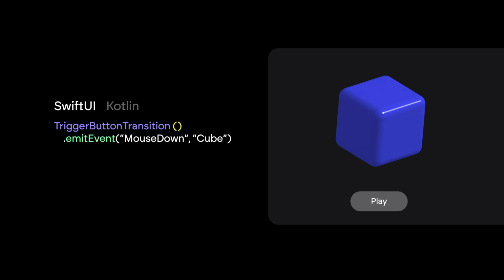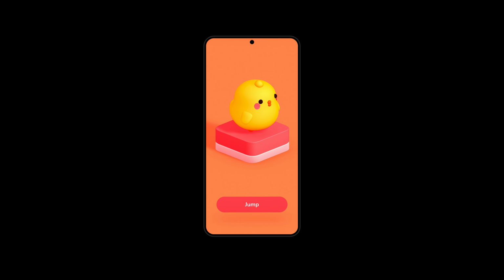Code API for 3D in Apple and Android with Spline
Today, we announced upcoming Code API support for Apple and Android platforms.
Code API is expected to be generally available in Q1 2025.